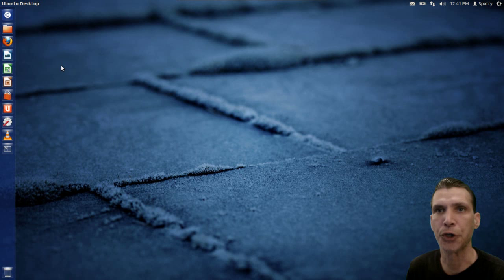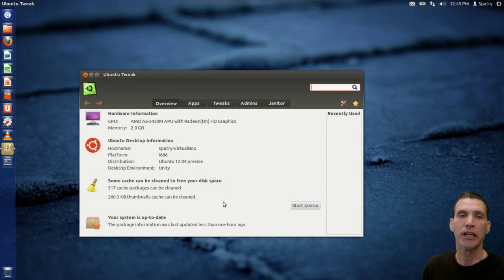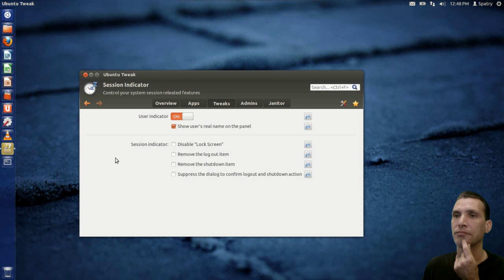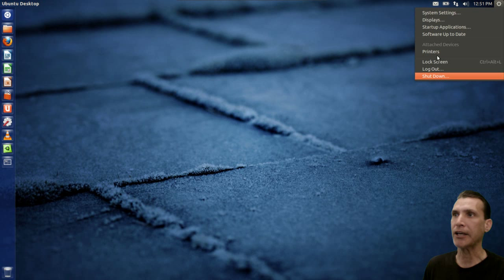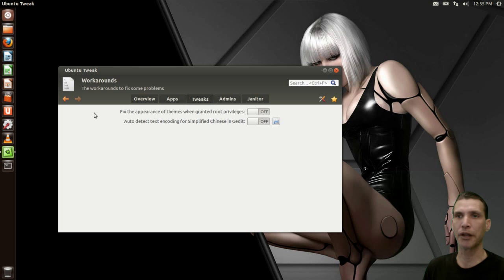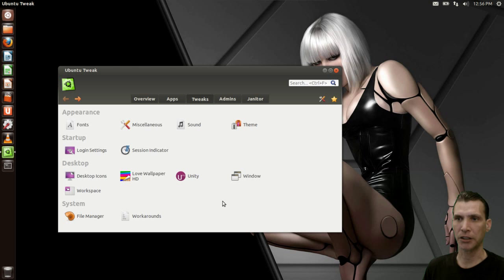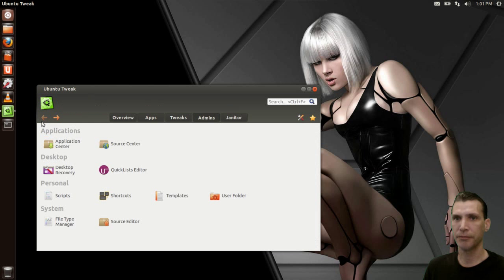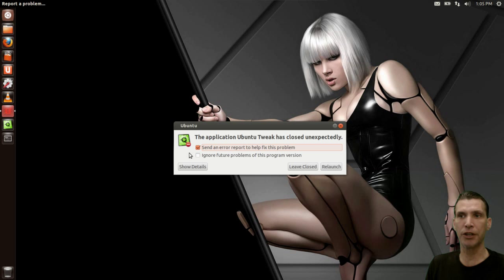Ubuntu Bootcamp Part 10: Ubuntu Tweak MADNESS!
Today we get to tweak the system using Ubuntu Tweak and endure all of its LOVELY BUGS! {{sigh}} Oh well, most of the functions work when it is not locking up or freezing!